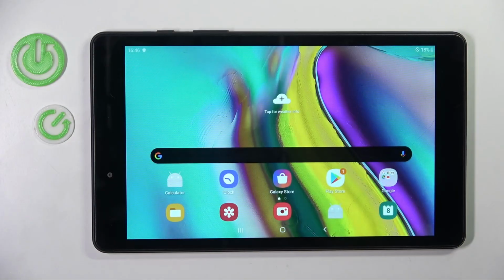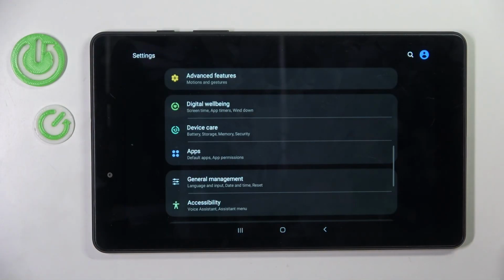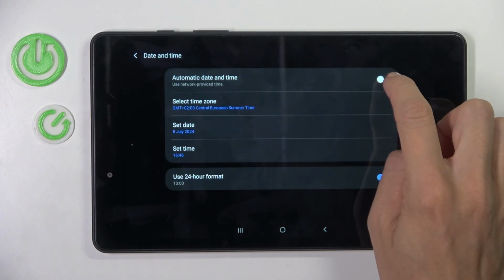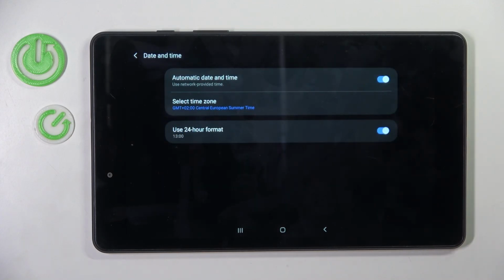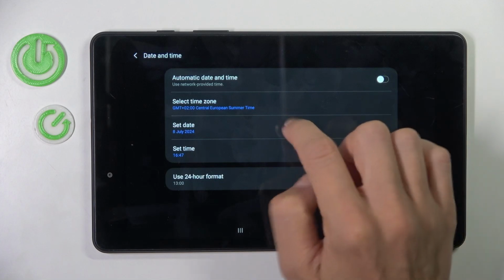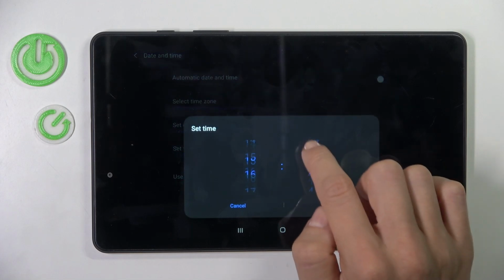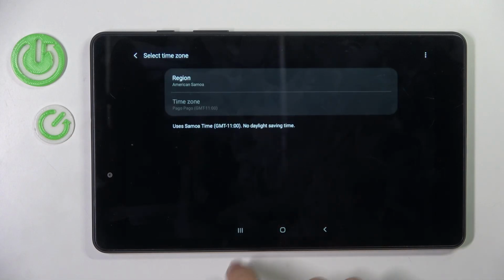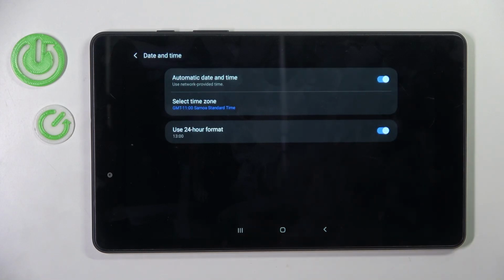Samsung Galaxy Tab A8 2019 - How to Set Date and Time | Adjust Date and Time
Hi there! In this video, we’ll guide you on how to set the date and time on your Samsung Galaxy Tab A8 2019. Correctly setting your date and time ensures your device's clock is accurate and your scheduled events are timely. Watch to learn how to adjust these settings easily.

How to set date and time in Samsung Galaxy Tab A8 2019?
How to adjust date and time settings in Samsung Galaxy Tab A8 2019 Tablet?
How to manage date and time in Samsung Galaxy Tab A8 2019 Phone?